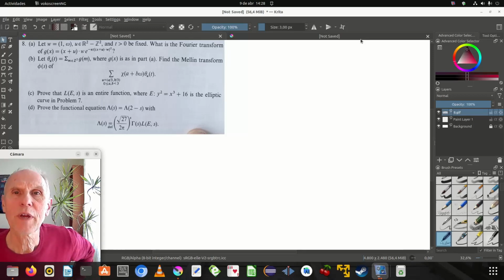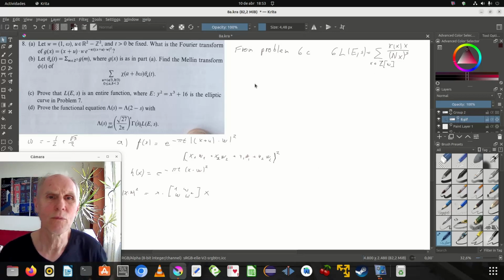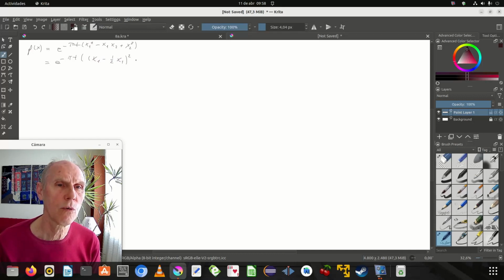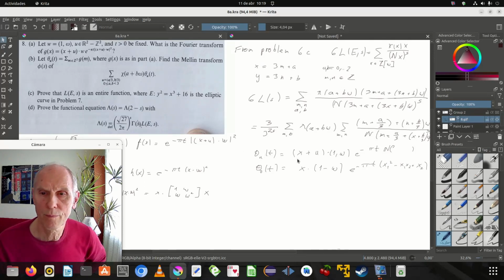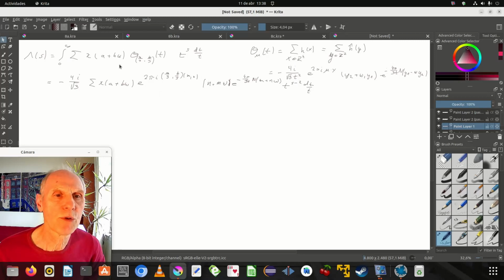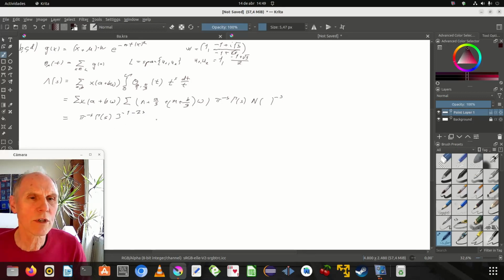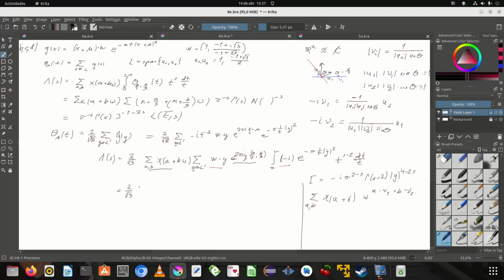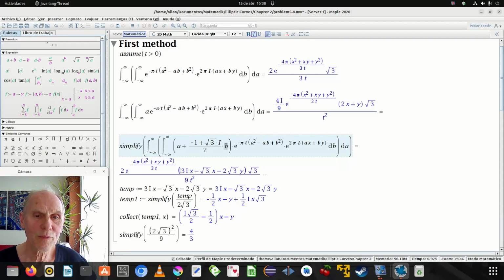problem 2-5-8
This problem requires the results many previous ones.

00:00 Starting on the wrong foot, as I still fail to understand what is meant by |.|^2. Eventually, I begin to understand the problem.
13:15 Reverse engineering, starting from the L-series.
23:20 8a
38:00 8b and c
44:48 8d
54:30 Doing bcd by integrating over a lattice
77:26 Returning to the original sum, I discovered my blind spot and was finally able to derive a reflection formula

While editing the video, I discovered the missing factor 3. It comes from the sum S_{m,n}.
In the end, it turns out, that |.| is the complex modulus, whose square turns out to be equal to the norm in the case of a quadratic extension of the rational numbers.
17th of April: The factor 2, I was off, was a simple mistake of adding the powers in the end.